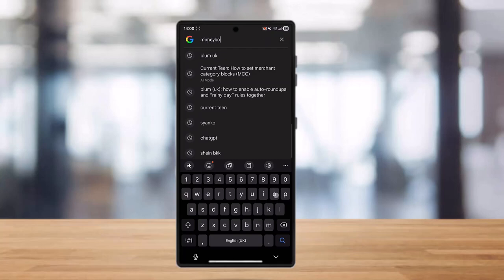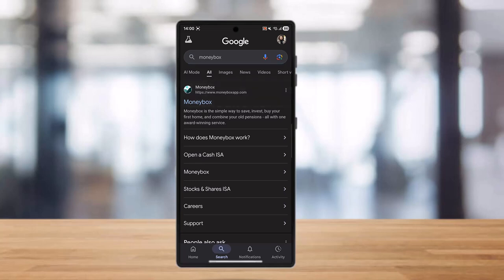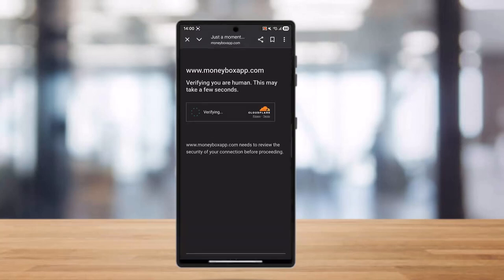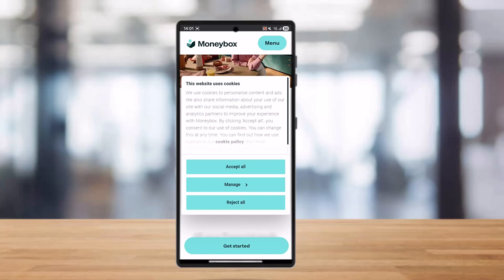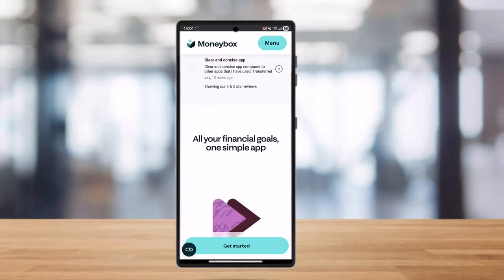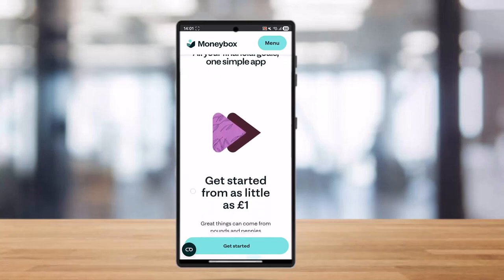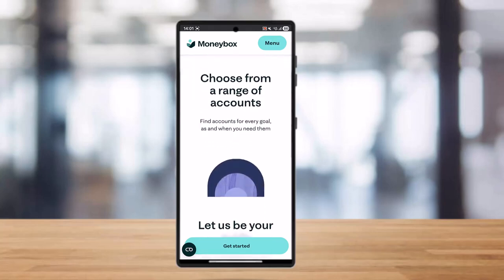How To Move ISA Allowances Without Losing Benefits In Moneybox UK !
In today’s video, we are going to show you how to move your ISA allowance without losing benefits in Moneybox UK. Using the official transfer process ensures that your funds move safely between ISAs without affecting your annual £20,000 allowance.

First, you need to log into your Moneybox account. Once inside, verify your account details to ensure you have full access to your Cash ISA or Stocks & Shares ISA. Accurate verification is essential to avoid delays or errors during the transfer process.

Next, if you’re transferring between Moneybox ISAs, navigate to the settings section. Here, you can move money between your Cash ISA and Stocks & Shares ISA directly through the app. This method keeps your annual allowance intact and ensures your benefits are preserved.

If you’re using the Moneybox website, simply go to the home page, view your account, and tap on the transfer in an existing ISA option. This allows seamless ISA transfers between providers without manually withdrawing and redepositing funds, which could affect your allowance.

Following this process helps you maximize your ISA contributions while keeping your benefits safe.